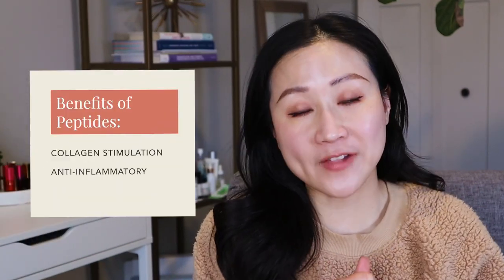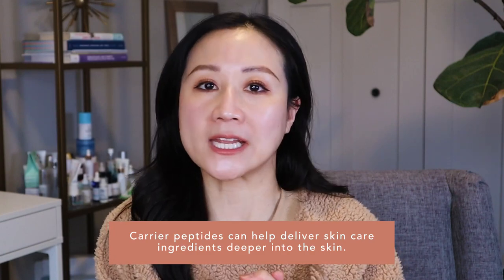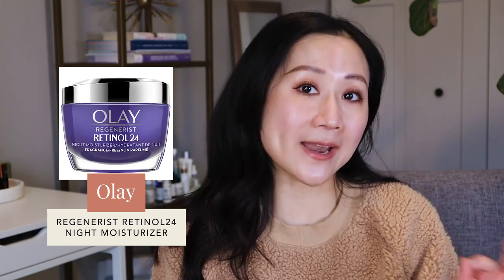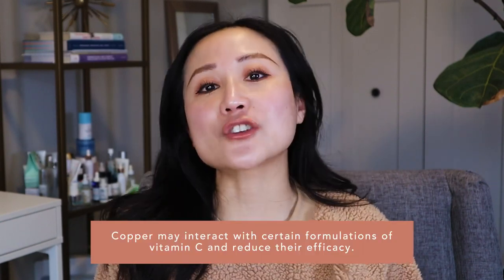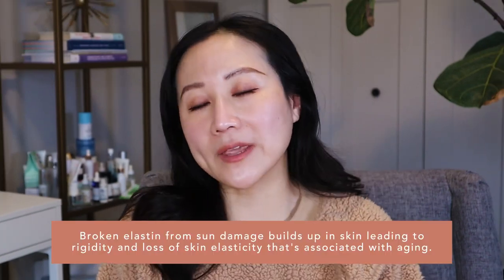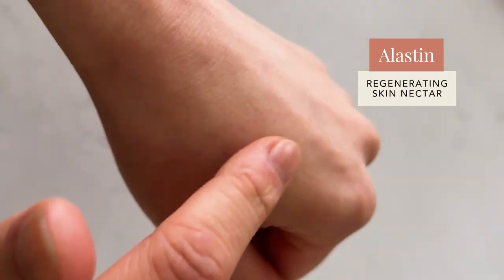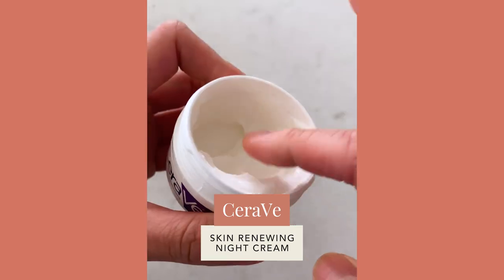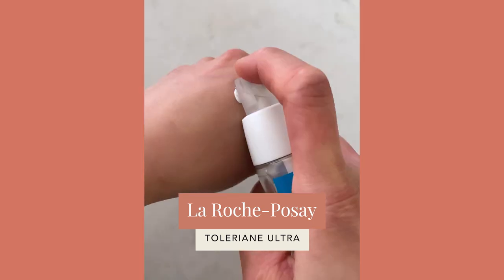My Favorite Peptides In Skin Care - Dermatologist Recommended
Peptides have become one of my favorite ingredients to incorporate into my "graceful aging" routine. Although they have not been as extensively studied as tretinoin, lots of emerging data show benefits, and I personally find the science quite fascinating. Links to products mentioned below: